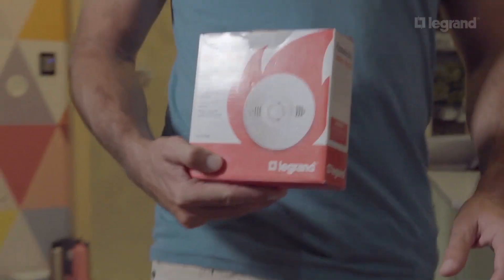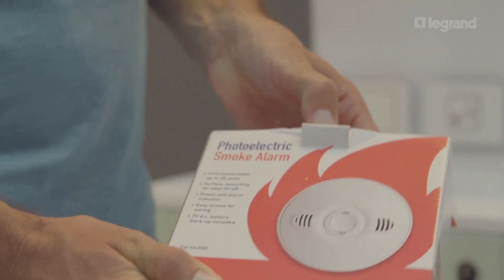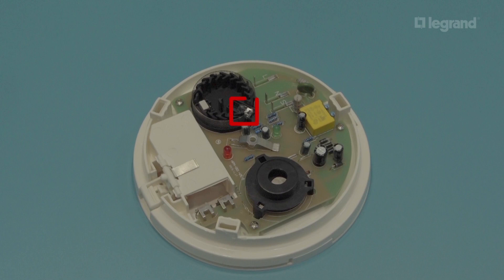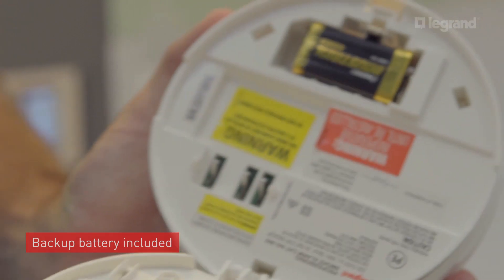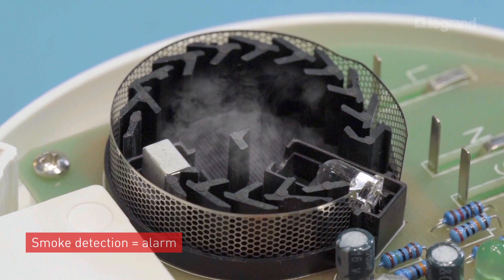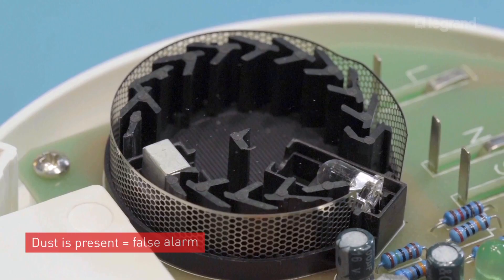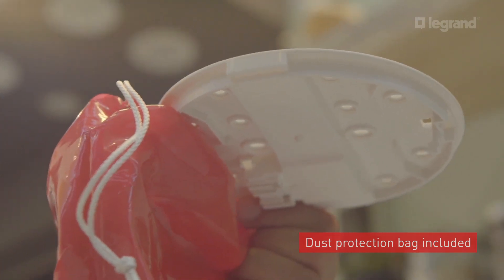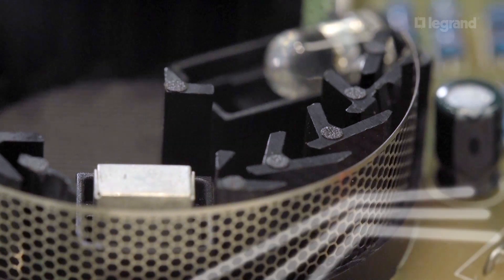Legrand Photoelectric Smoke Alarm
Discover how we we have worked with specialist researchers, engineers and electricians to develop a supreme quality photoelectric smoke alarm for households. We have created several innovations to ensure our product works with the highest precision.